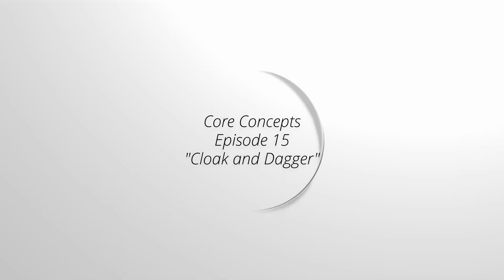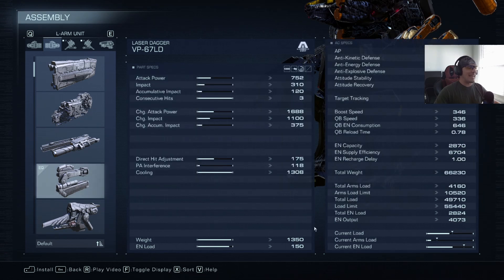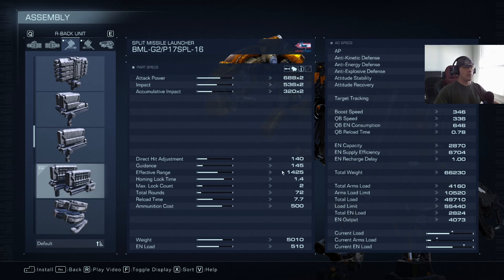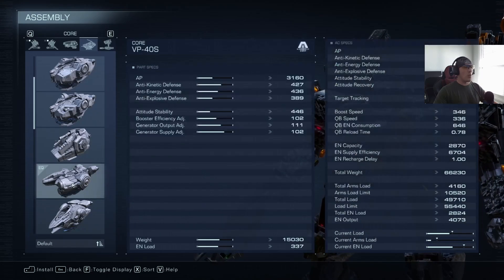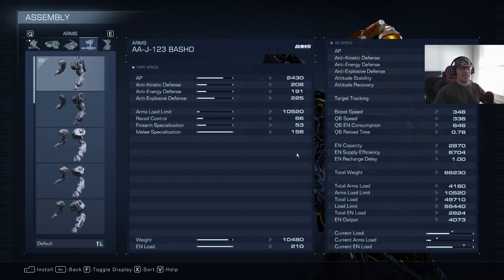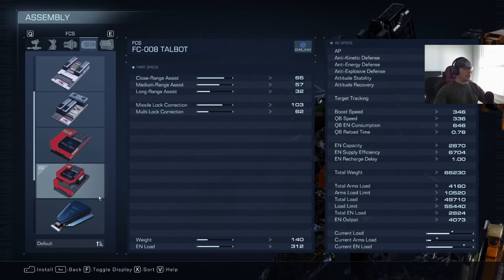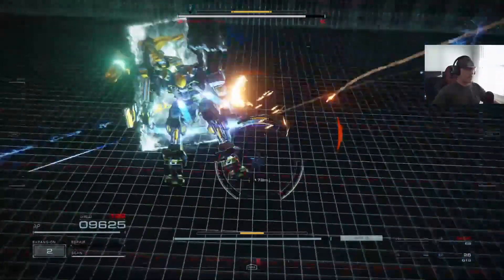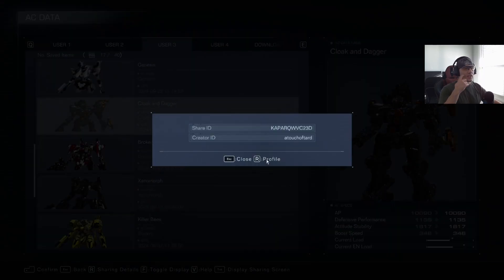Core Concepts Episode 15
Welcome to Core Concepts from DHG where Armored Core build and battle strategy are decomposed in order to more efficiently blow stuff up with giant robots. Buckle up, Buttercup!